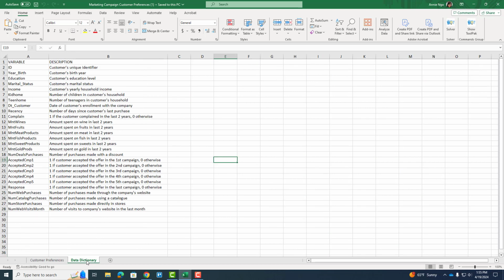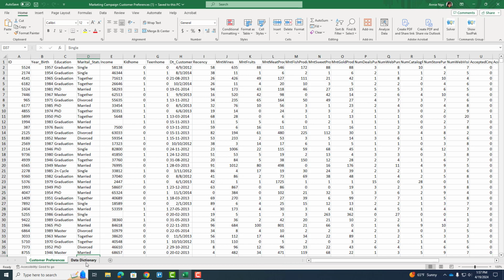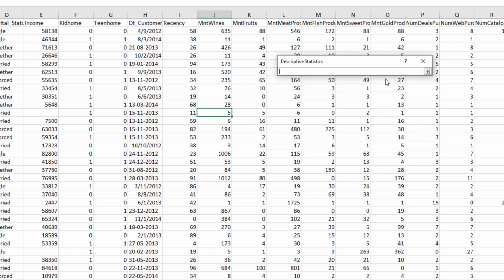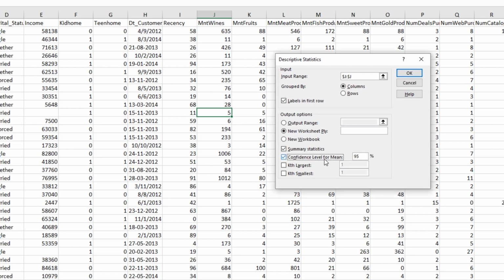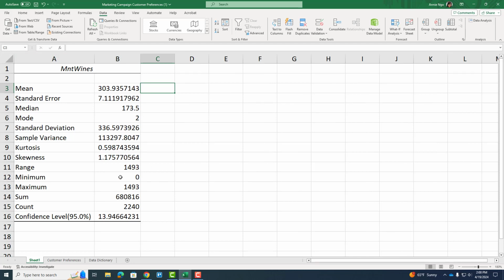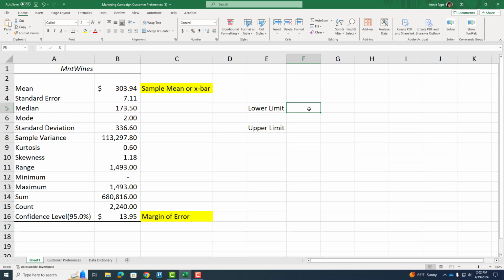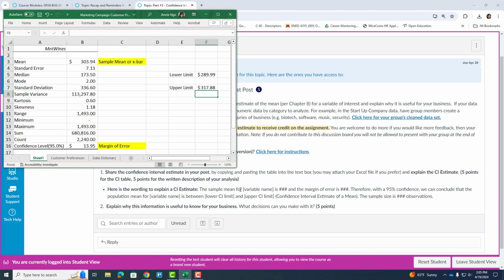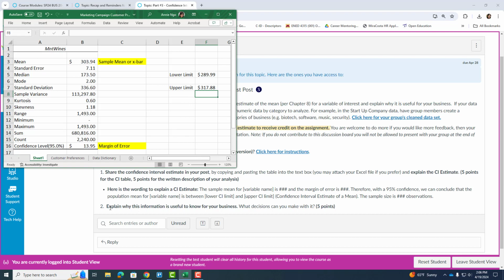Creating Confidence Interval Estimates of a Mean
BUS204 Business Statistics
CI Estimates in Excel using Data Analysis ToolPak